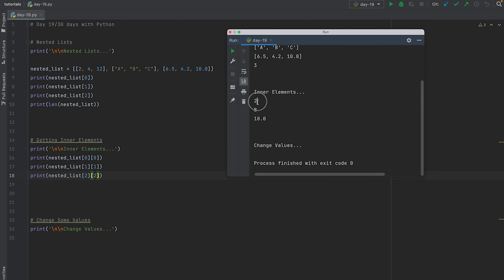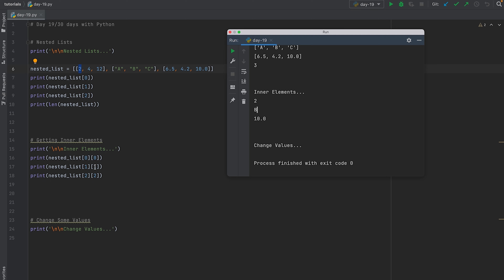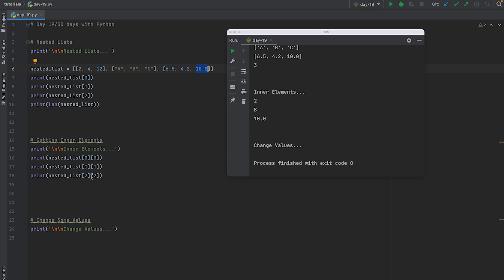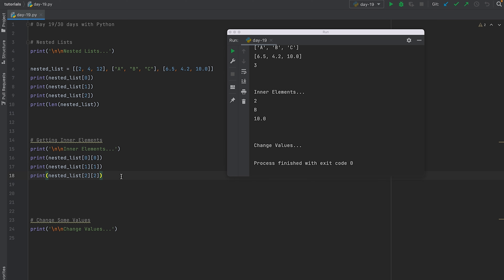30 Days with Python - Day 19: Nested Lists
Day 19 Agenda:
-  Nested Lists

A list can contain any sort object, even another list (sublist), which in turn can contain sublists themselves, and so on. This is known as nested list.

You can use them to arrange data into hierarchical structures.

The idea with this 30 Days code challenge is to seamlessly learn how to code with Python.

From Day 1 to Day 30, I will be releasing short and concise video that will get you close to mastering how to code and build backend technologies with Python Programming Language.